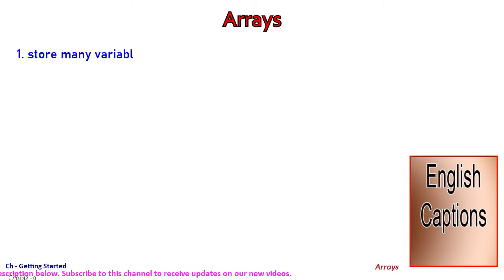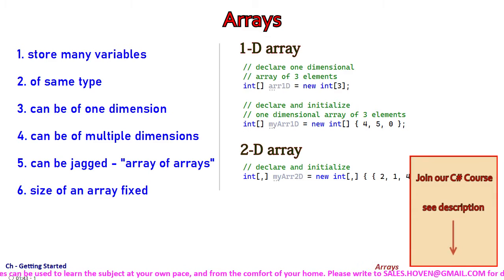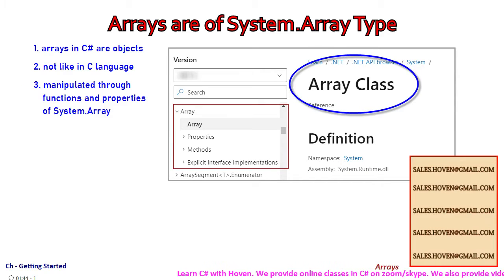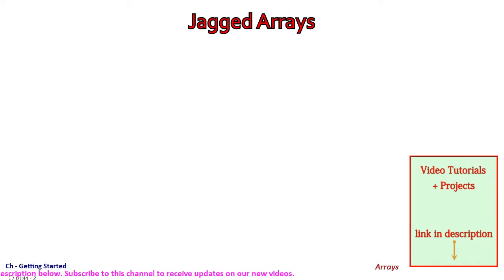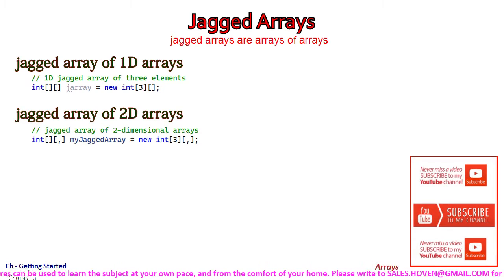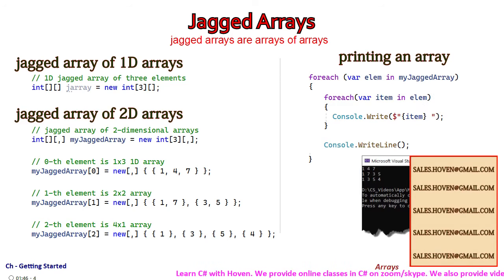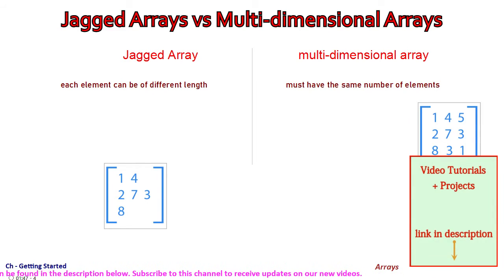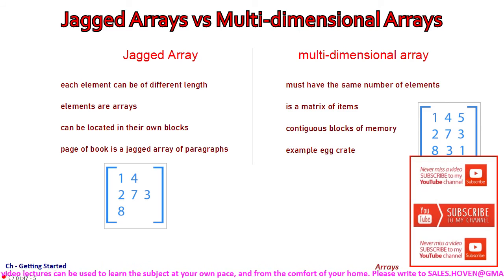(C# Language) Arrays, Jagged and Multi-dimensional | C# Getting Started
LEARN SYSTEMATICALLY!

(C# Language) Arrays, Jagged and Multi-dimensional